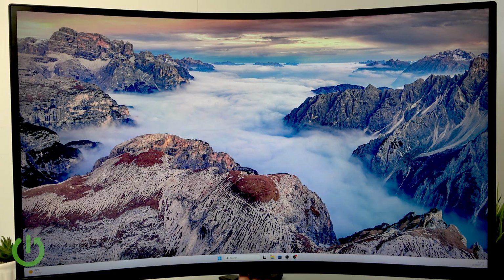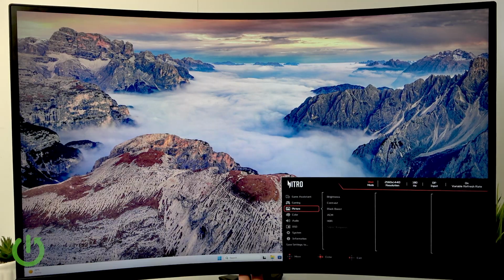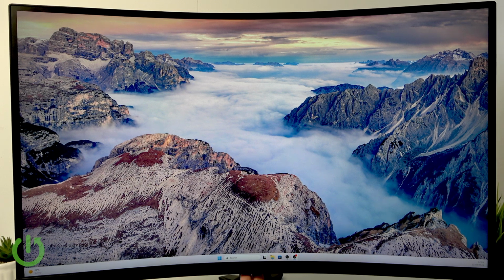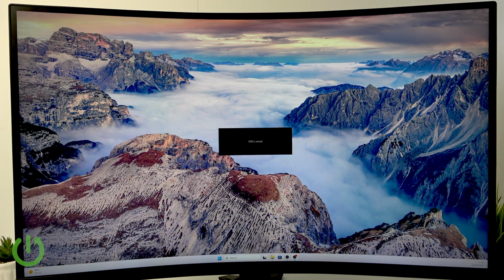ACER Nitro XZ273U – How to Manage OSD Lock Settings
If you want to control access to your ACER Nitro XZ273U monitor’s settings, learning how to manage the OSD (On-Screen Display) Lock is essential. In this video, we show you step-by-step how to lock and unlock the OSD menu on your ACER Nitro XZ273U. This feature helps prevent accidental changes to your monitor’s configuration and keeps your display settings secure. You’ll see exactly where to find the OSD Lock option in the menu, how to activate it, and how to unlock it by using the monitor’s joystick button. Whether you’re setting up your monitor for the first time or need to troubleshoot OSD access, this guide will help you manage your ACER Nitro XZ273U with confidence.

How to lock the OSD menu on ACER Nitro XZ273U monitor?
How to unlock OSD settings on ACER Nitro XZ273U?
Where is the OSD Lock option in ACER Nitro XZ273U monitor menu?

0:00 Introduction
0:10 Accessing the monitor menu
0:19 Navigating to OSD settings
0:28 Locking the OSD menu
0:40 Unlocking the OSD menu
1:13 OSD unlocked and summary